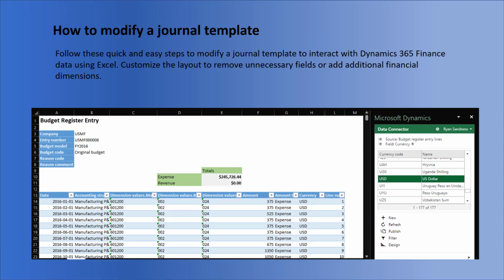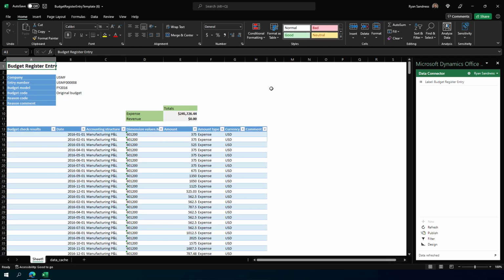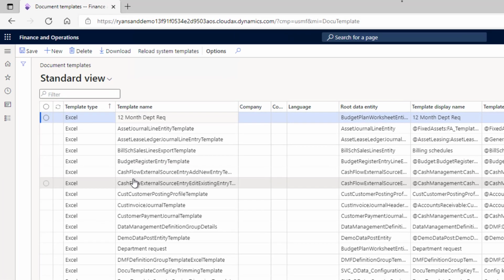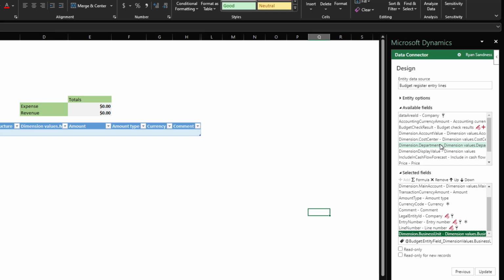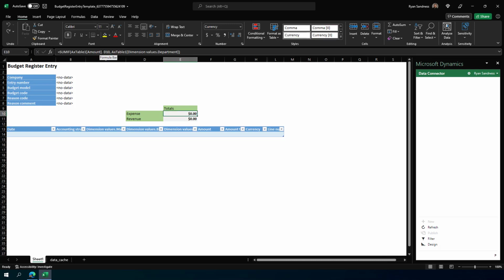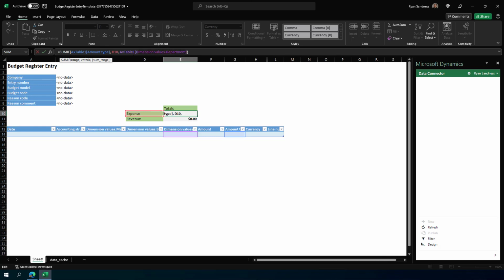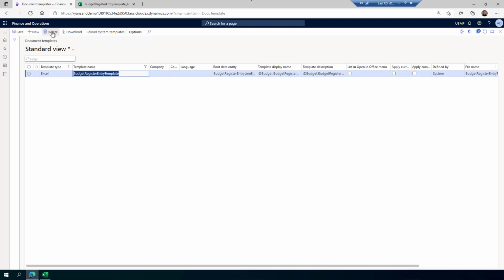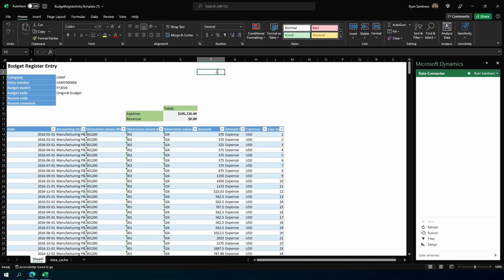How to modify a journal template in Dynamics 365 Finance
One of my favorite features that is both a power user function and an ease-of-use tool is the native Excel integration throughout Dynamics 365 F&O. With the native Excel integration to create, delete, and update in Excel, you can save your users a ton of time while making it easy to use. Today I am going to show some details on how to permanently customize one of our journal templates for use in Excel.

Table of Contents:

00:00 - Introduction
00:06 - Intro
00:33 - Problem overview
01:18 - Finding the Excel template
01:41 - Adding and removing fields
02:34 - Fixing our subtotals / SUMIF
04:10 - Uploading our new template
04:47 - Validating the new template
05:20 - Call to Action